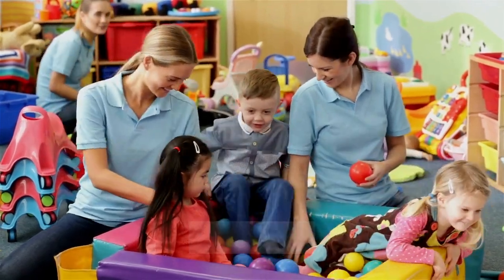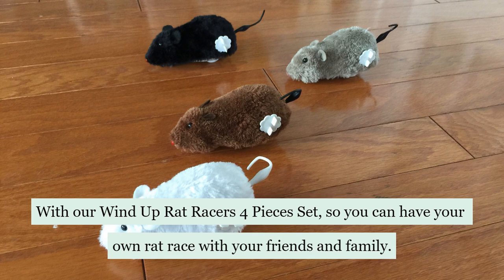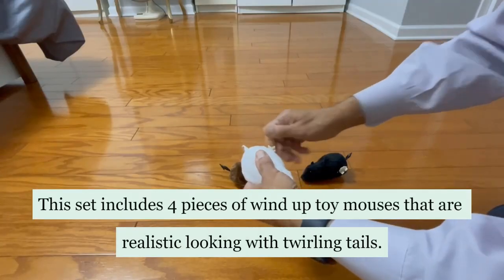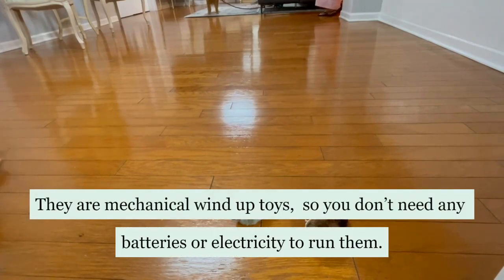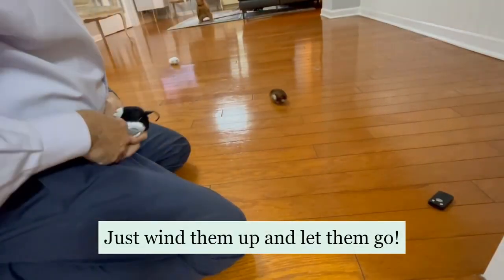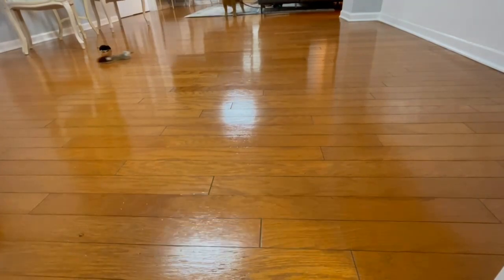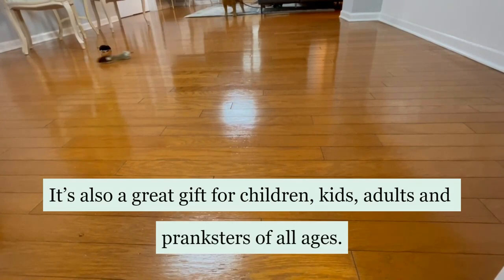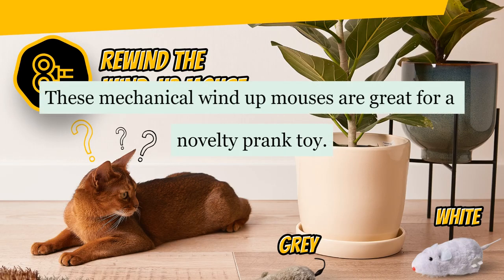How To Get Ready for a Rodent Race with Our Furry Wind Up Rat Racers Fun and Charming Toys for Kids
Looking for a fun and interactive way to bond with your kids or friends? Our furry toy rats are the perfect solution! These adorable critters are sure to capture everyone's attention with their lifelike movements and soft fur. Get ready to race to the finish line and create lasting memories that you and your loved ones will cherish for years to come.